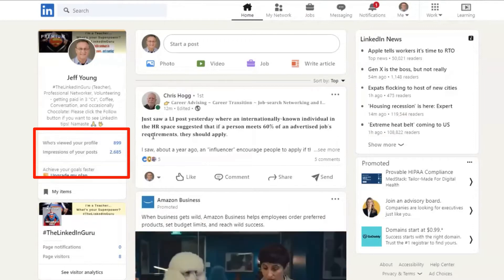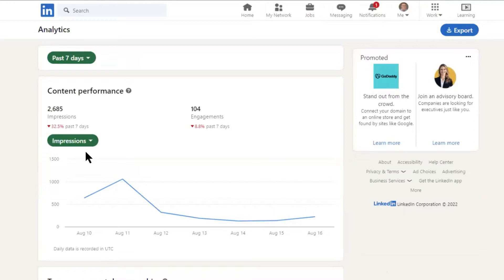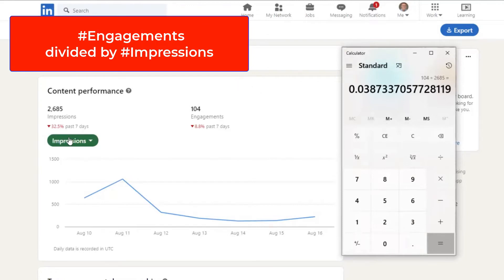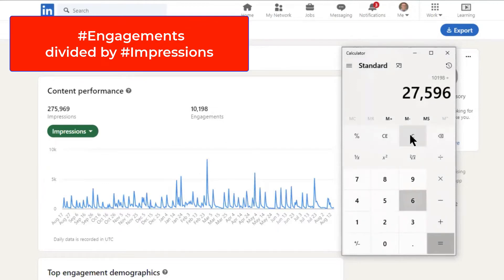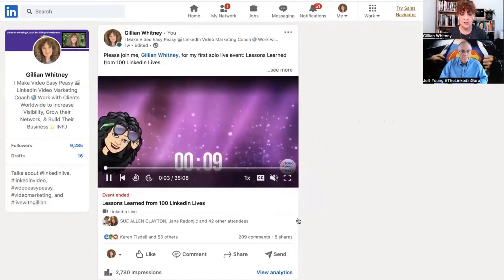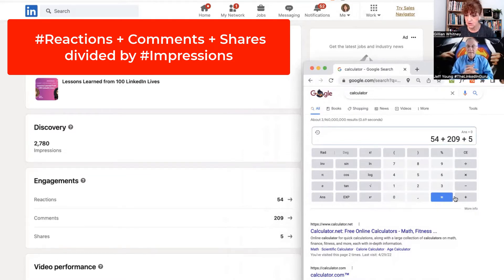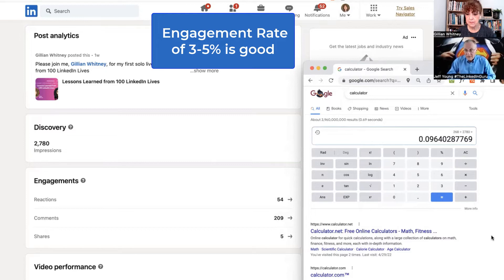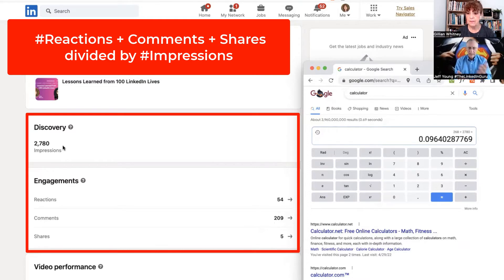LinkedIn Content: Quick & Easy Guide to Calculate Engagement % Rates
Want a quick and easy way to calculate the Content Engagement % on your LinkedIn posts? Then watch this video. Jeff Young, also known as TheLinkedInGuru, shares his easy peasy tip on how to easily calculate the engagement for ALL your posts in a given time frame AND even on a post by post basis.

If you'd like to watch the LinkedIn Live that spurred this quickie training video, you can catch the replay right here on YouTube